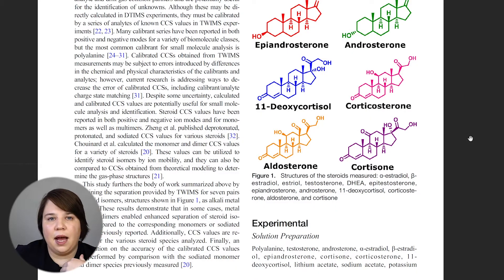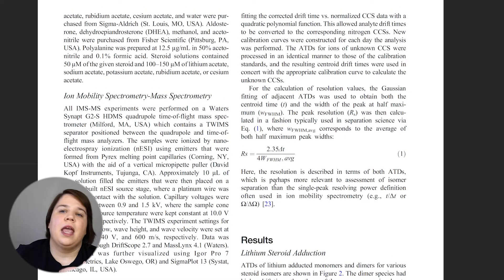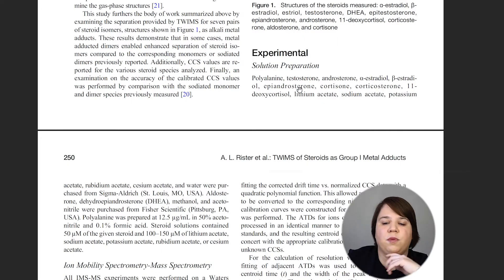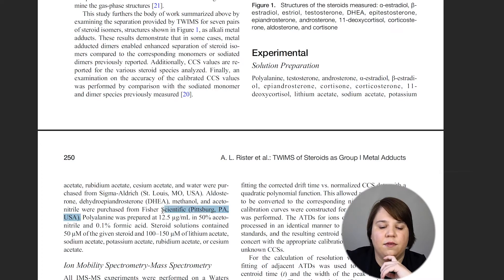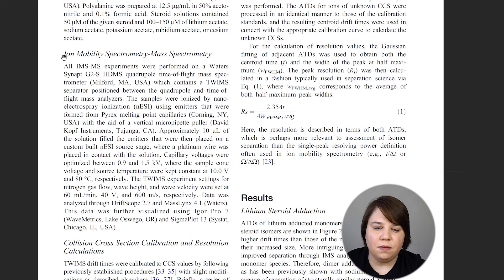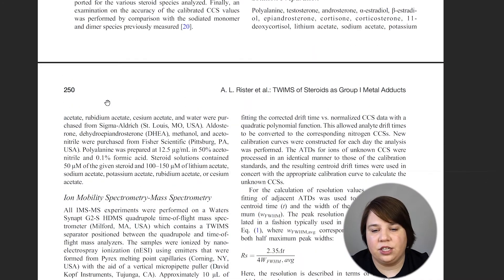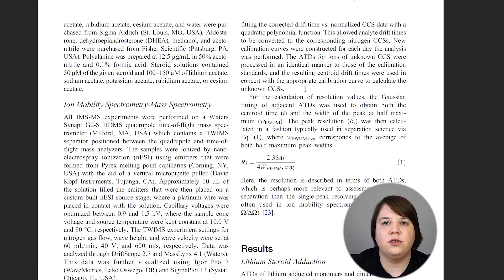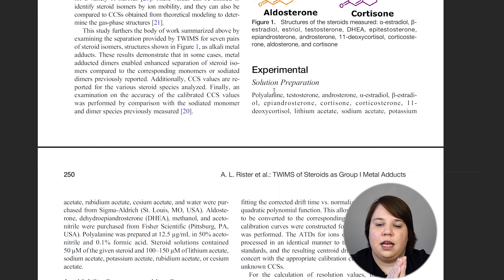Write Your Methods Section of Your Research Paper: 3 questions to answer in methodology section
Learn how to organize your methods section and the 3 questions you should answer in your methodology sections.

In this video, I walk you through how to organize your methods section of a research article. Then, within each method section, I share what information you should include and questions you should answer in you methods section.

Finally, I walk you through my own example methods section from my published paper.

Timestamps:

0:00 How to write your methods section of your research paper
0:33 Organize your methods section
2:30 3 Questions to answer in your methods section
5:38 Research paper methods section example